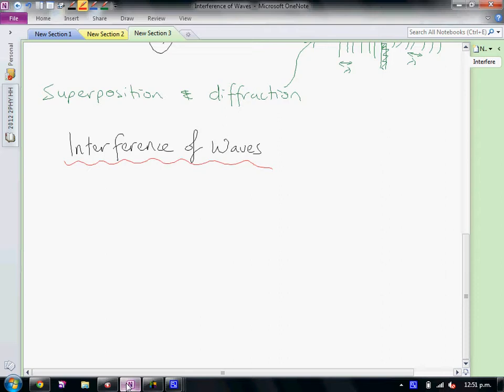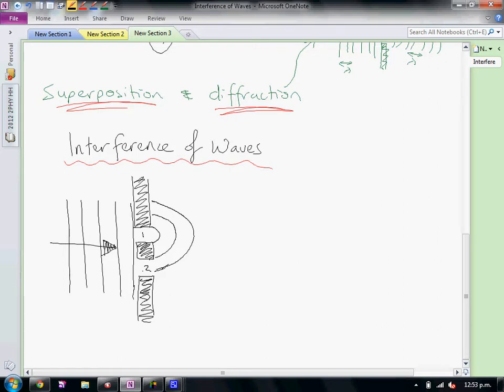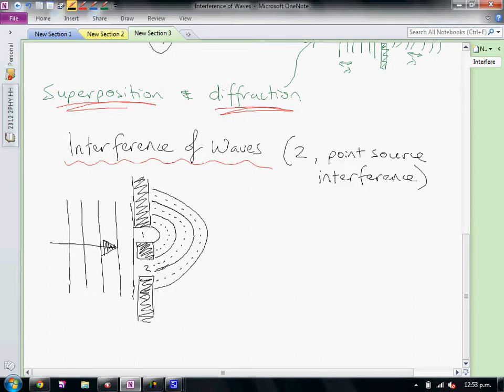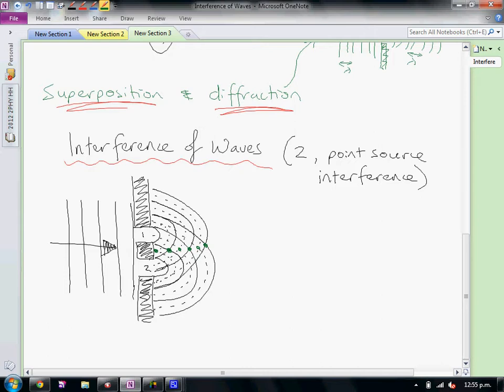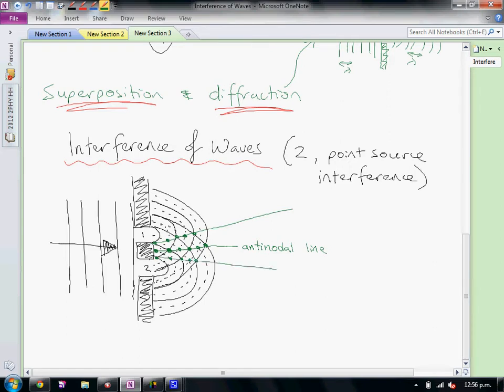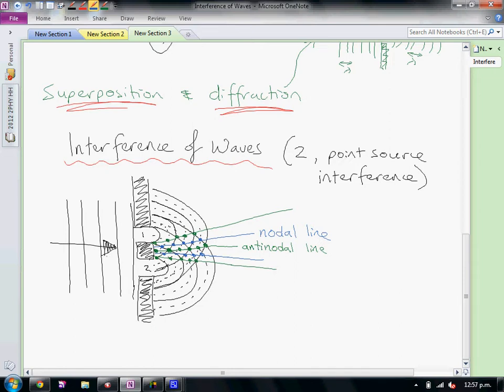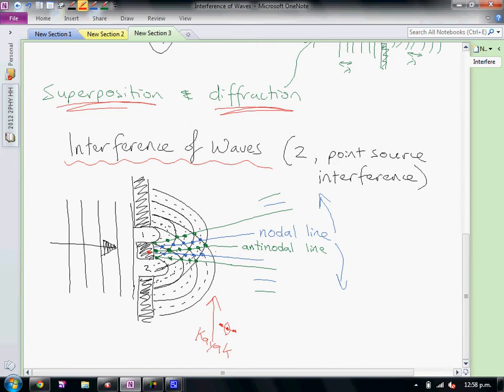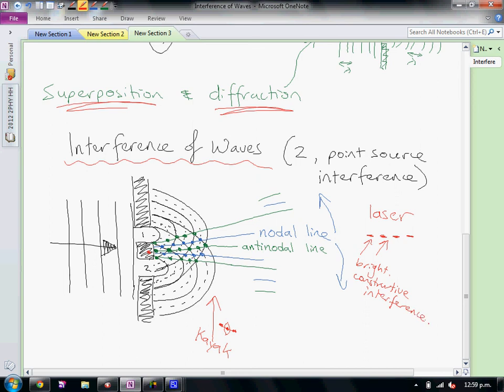2 point source interference 2012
Construction of interference patterns from two "point sources" (water waves) using interactive white board and OneNote.